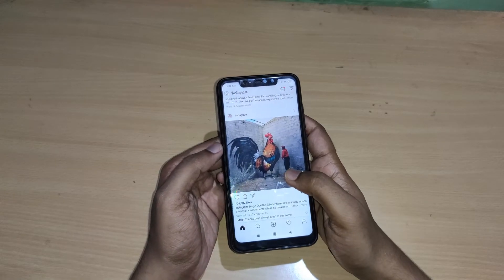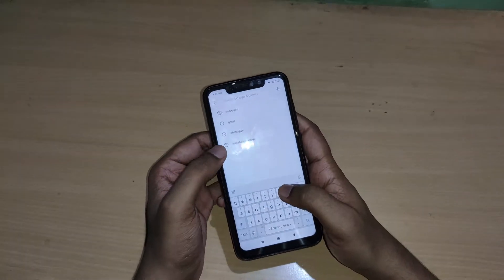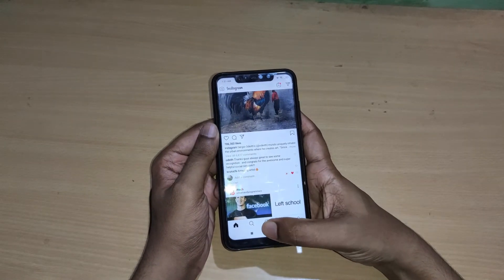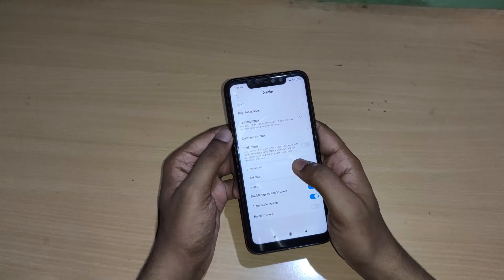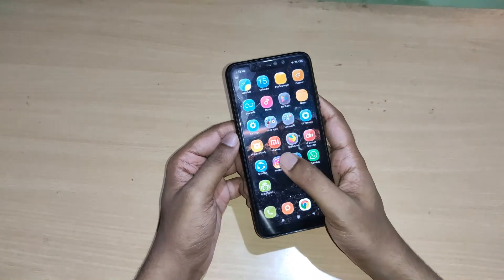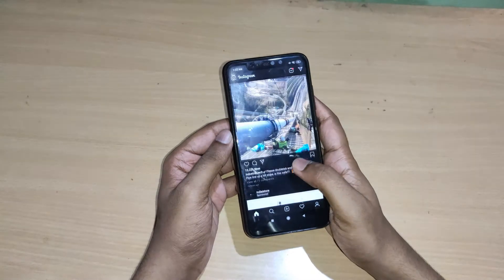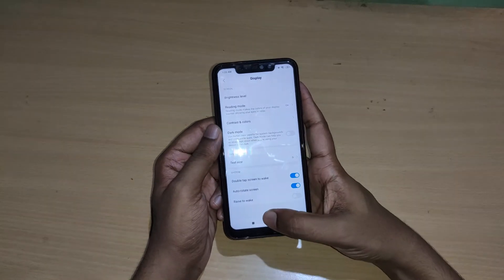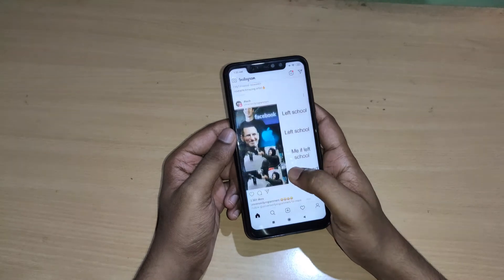How To Enable And Disable Dark Mode On Instagram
Here is how to enable dark mode on Instagram. In this video learn how to enable and disable dark mode on Instagram. Android 10 and iOS 13 comes with Instagram Dark Mode. Android and iOS OS dark mode works as insta dark mode Instead of  creating a dark mode inside the Instagram settings.